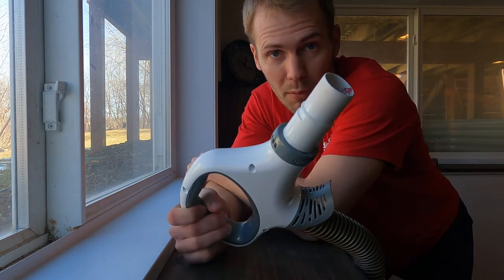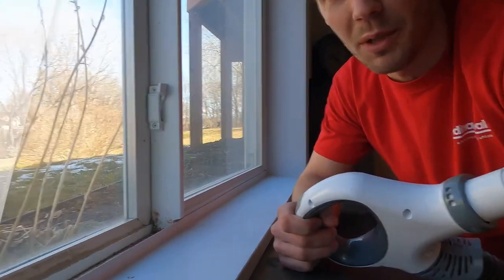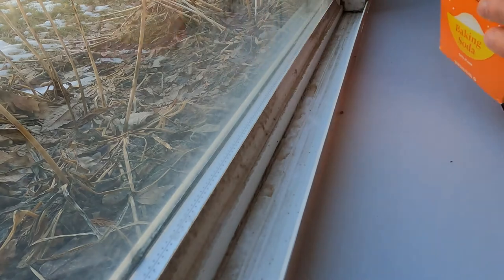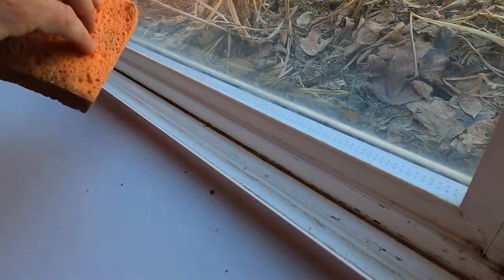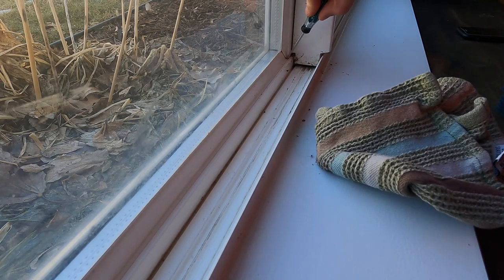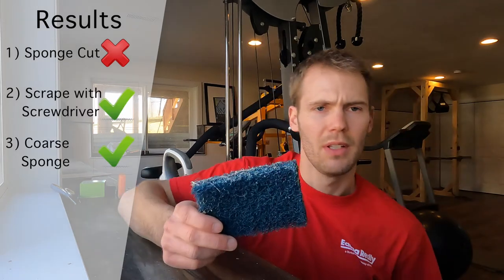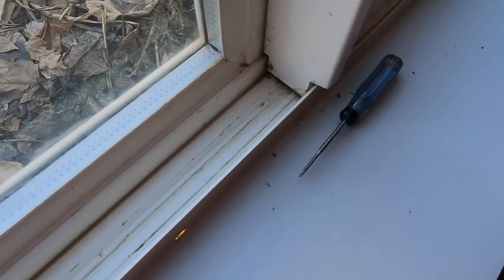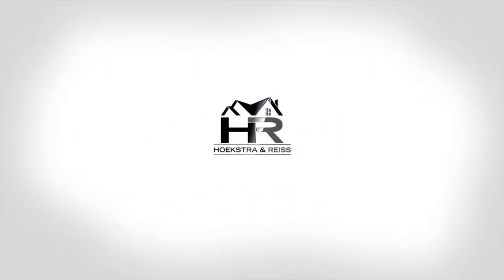Internet Hacks For Cleaning Window Tracks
How to get your house ready to sell. episode 2! Clean your window tracks! This isn't even a how to video, because people know how to do it. This video is me finding a couple ideas I saw online and testing them.